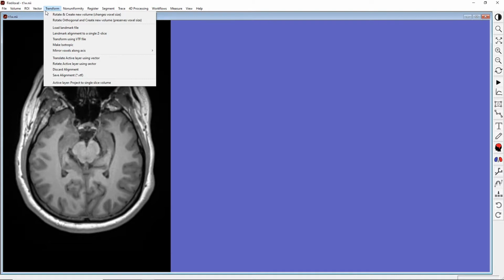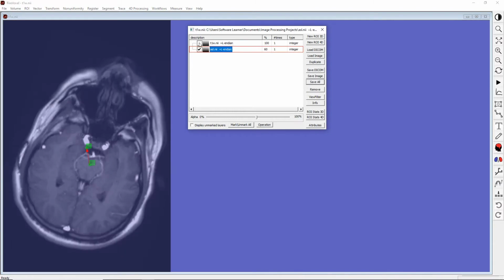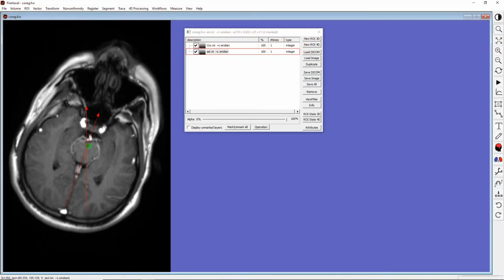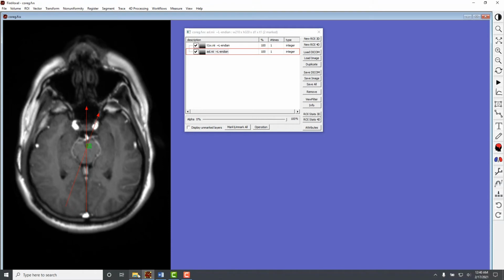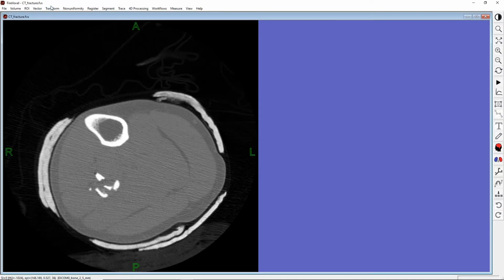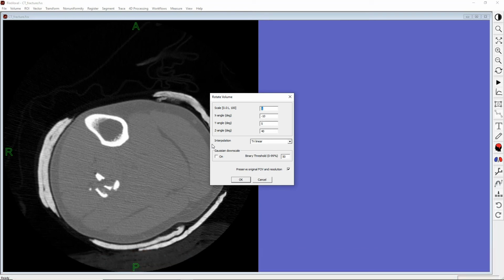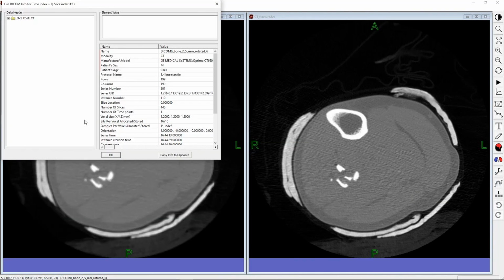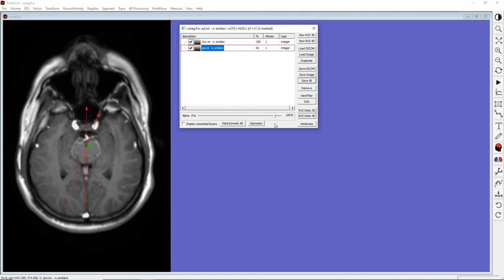FireVoxel Tutorial 11: Introduction to Image Transformations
In this tutorial, we will introduce FireVoxel’s basic image transformation tools and show how to use these tools for image rotation, translation, and change of resolution.

FireVoxel Build 345C.

Chapters:
00:00 Introduction
00:19 Transformations of 3D Images
00:48 Translate Active Layer Using Vector
03:24 Using Vectors to Guide Alignment
04:26 Rotate Active Layer Using Sector
05:55 Save Alignment (.VTF)
07:11 Transform using .VTF
07:34 Rotate and Create New Volume
09:33 Rotate and Resample to Isotropic Voxels
11:36 Downsampling
12:47 Gaussian vs Regular Downscale
14:00 Conclusion